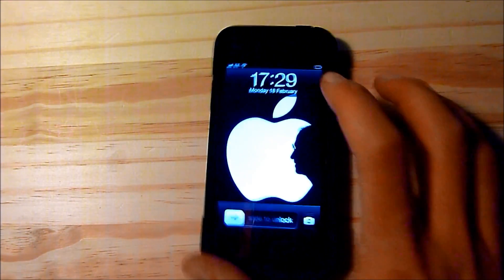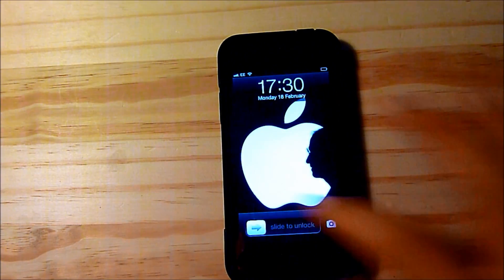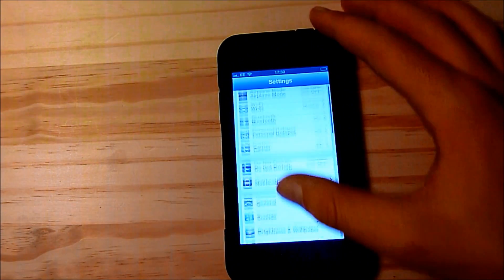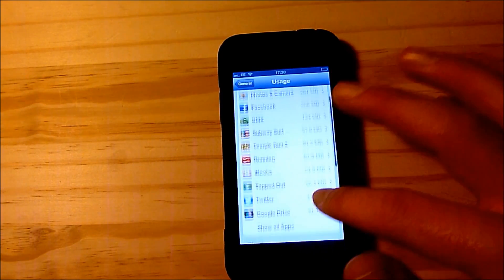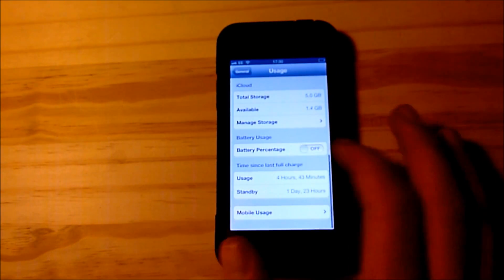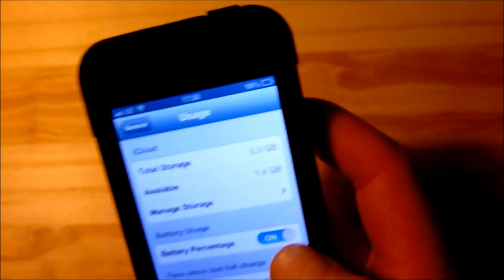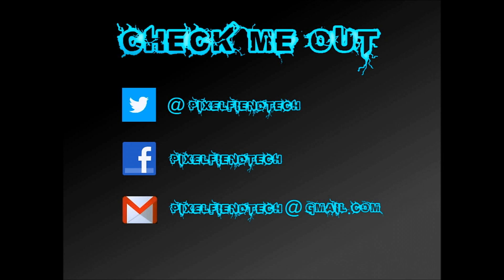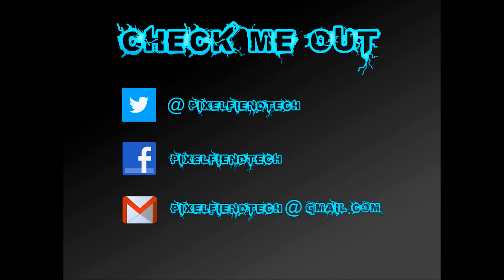How to get the battery percentage show on your iPhone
If This Video Helped You Why Not Help Us Out By Giving Us A Small Donation!:)

This makes your battery appear in the top right corner of your screen next to the battery symbol. It allows you to have a more accurate reading of how much percentage you have left so that you know when you need to charge your phone. All you need to do is go to settings-general-usage-battery perctntage on. Simple!!